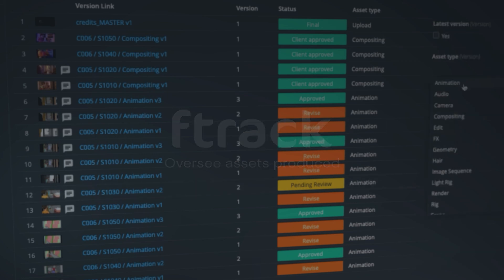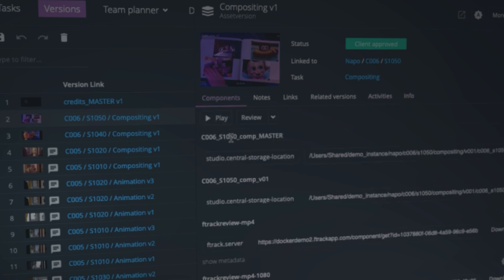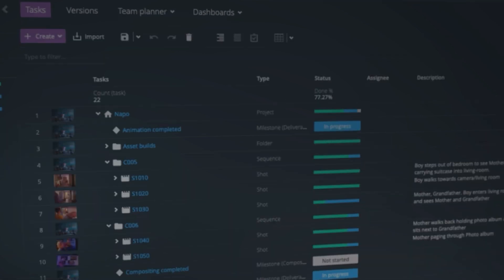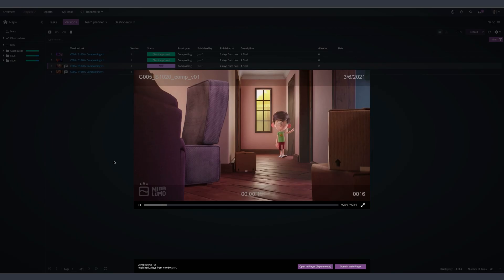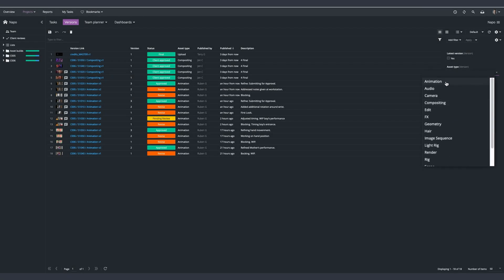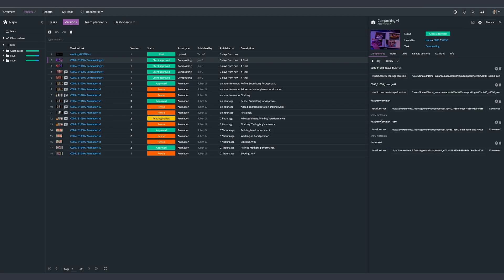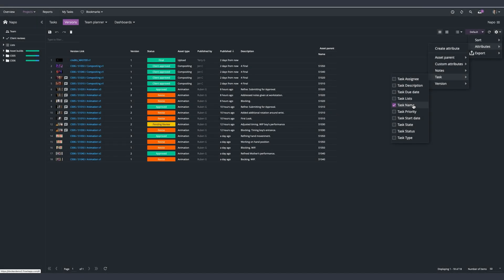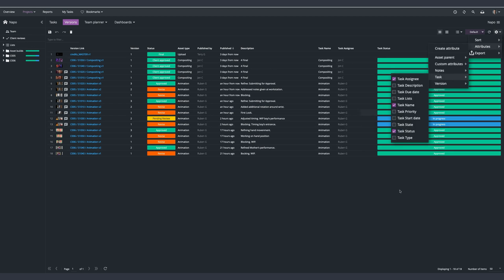4 - Asset Management - Intro to ftrack Studio trial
Welcome to the ftrack Studio guides to be used during the trial period. To make the most out of your initial experience with ftrack Studio, we’ll guide you through the platform, showing you how ftrack Studio can be used in a live production environment and how it can fit into your everyday workflow to give you control and clarity on your creative projects.